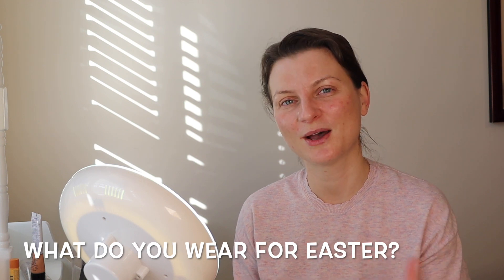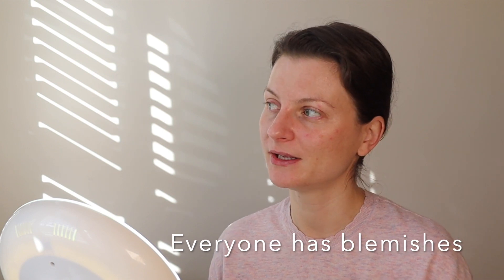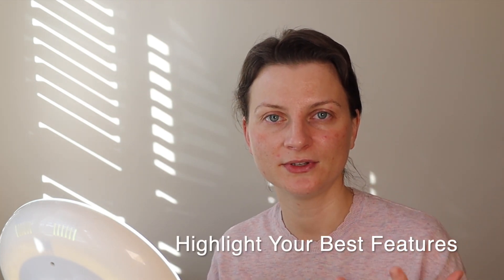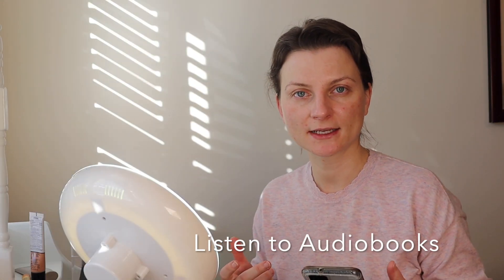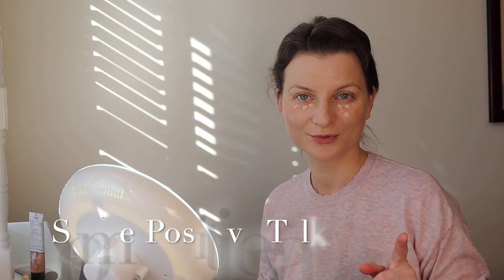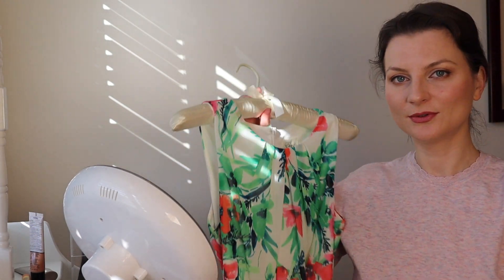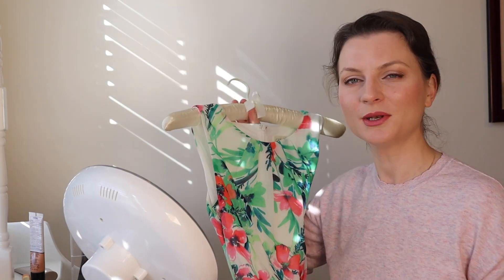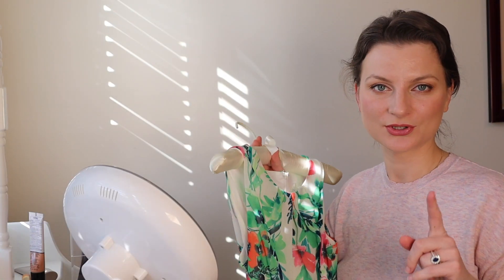Get Ready With Me For EASTER | Dress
Come join me in a little chat today while I get ready for my Easter Look. It's Spring so floral dresses can finally come out to play!
Commend down below and let me know if you wear anything special for this holiday.

⏰ Timecodes ⏰
0:00 Intro
1:25 Everyone has Blemishes
4:09 The Dress
4:39 The Shawl
5:12 The Final Look

Products used:💄

1. Face Primer (newer edition) : Laura Mercier Pure Canvas Primer - Illuminating

2. Eye primer: Urban Decay, Eyeshadow Primer Potion - Original

3. Concealer: Laura Mercier Flawless Fusion Ultra Longwear Concealer, color 1C

4. Foundation: Estée Lauder Double Wear Stay-in-Place Foundation

5. Setting Powder: Laura Mercier Candleglow Sheer Perfecting Powder

6. Eyes Setting Powder: Laura Mercier Translucent Loose Setting Powder

7. Bronzer: Estee Lauder Bronze GoddessPowder Bronzer

8. Blush: NARS ~Mini Orgasm Blush

9. Eyeshadow palette: Elf Clay Eyeshadow

10. Curler:

11. Mascara: Lancôme, Lash Idôle Lash-Lifting & Volumizing Mascara

12. Brow Creme: Eyebrow Creme: Anastasia Beverly Hills, DIPBROW™ Pomade ~ shade Light brown

13. Brow Gel: Tweezerman Browmousse

14. Lip Balm: Perricone MD, No Makeup Lipstick

Equipment used: 🎥

Softbox lighting:

Umbrella lighting:

Camera tripod: